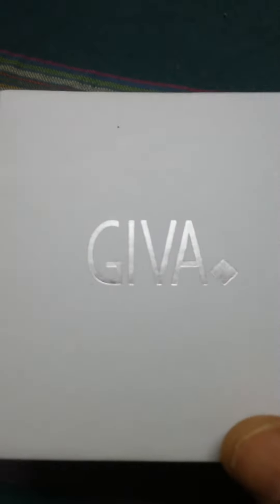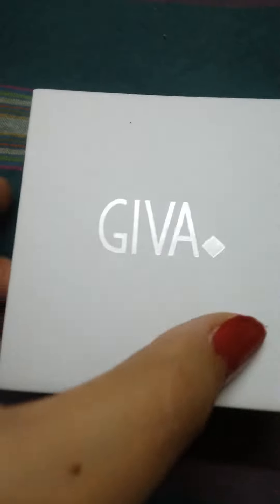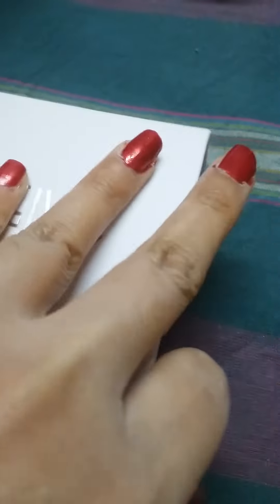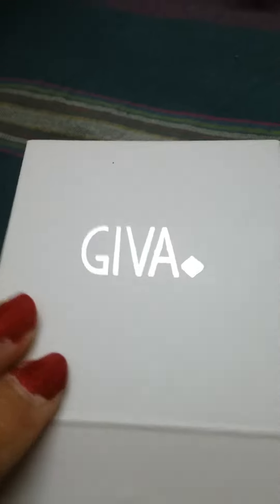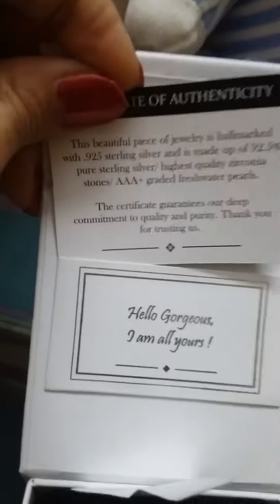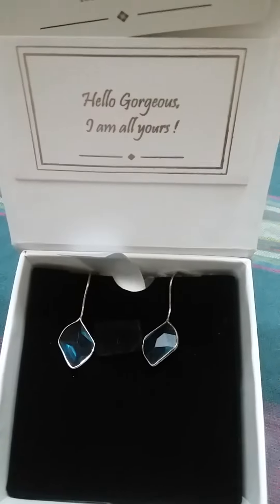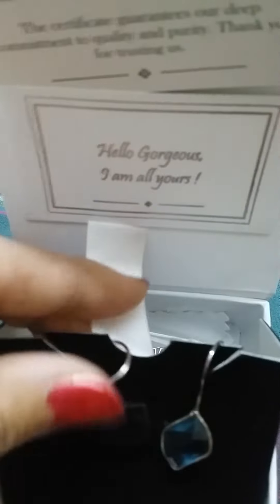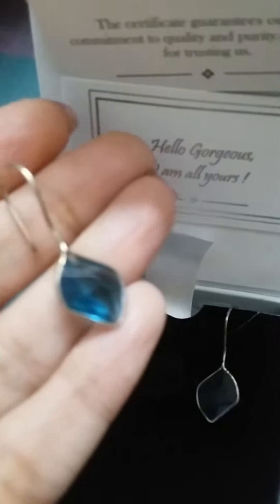giva jewellery haul|giva jewellery unboxing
hi friends..this is my giva jewellery haul.

it's my giva jewellery unboxing.

it's beautiful Sterling silver earrings.

this giva jewellery is available at their website.

you can definitely try it.